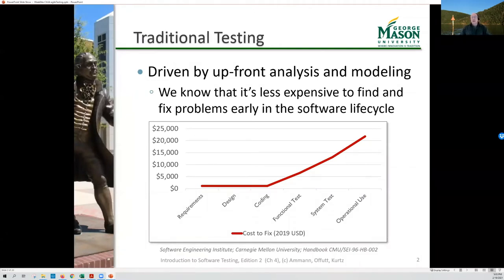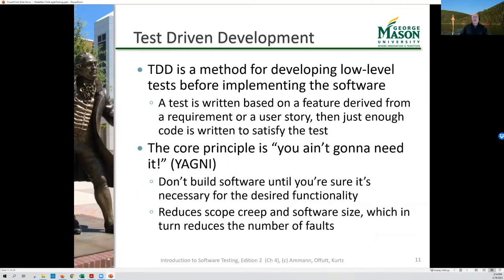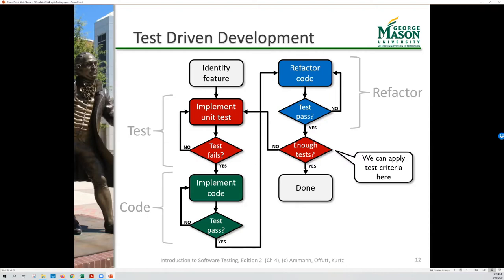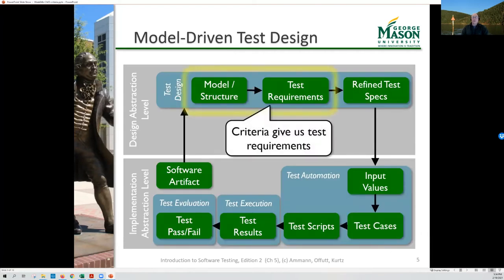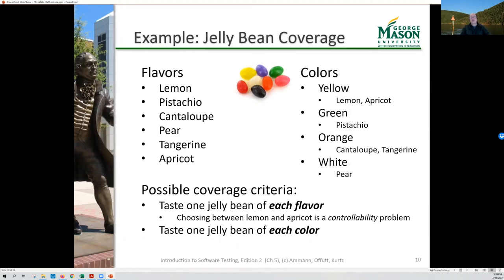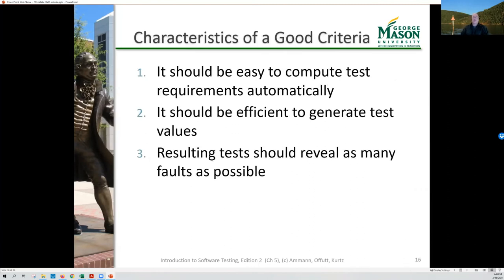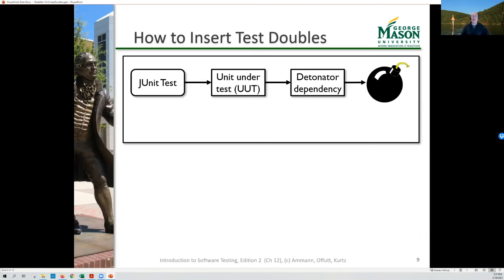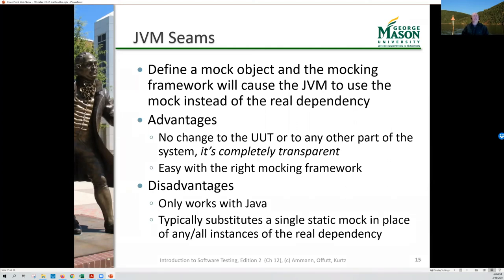GMU SWE637 Spring2020 Week04 AgileTesting Coverage TestDoubles